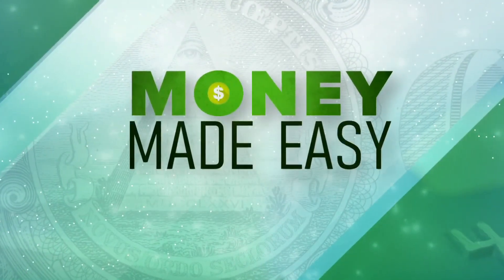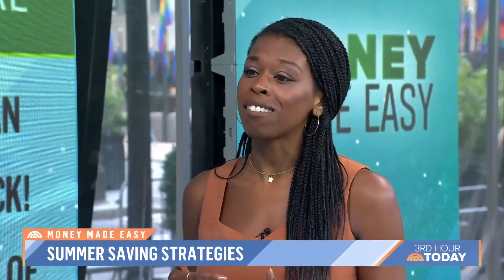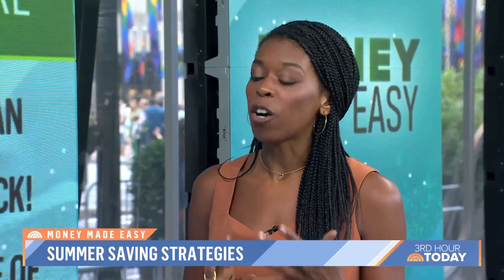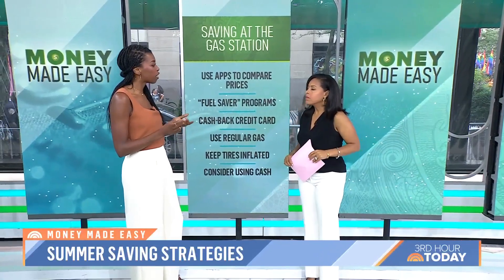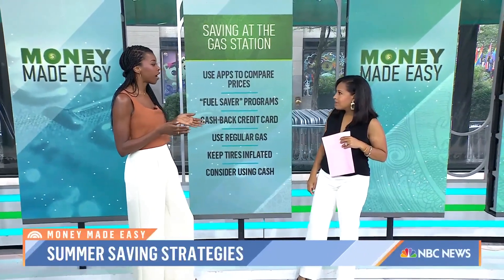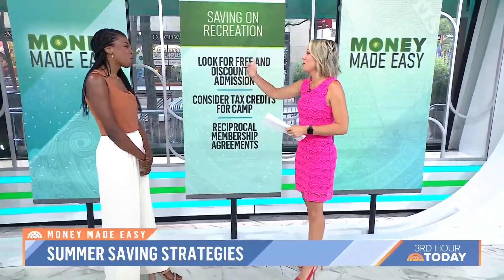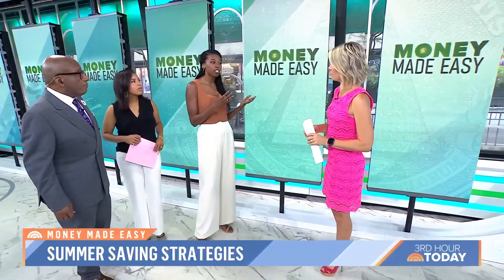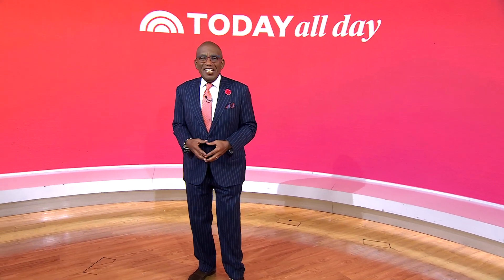How to save money at the grocery store, gas station this summer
Summer fun isn’t cheap — but there are ways to make your money go further at grocery stores, gas stations, online shopping and more. CNBC Select contributor Brittany Jones-Cooper shares some tips.